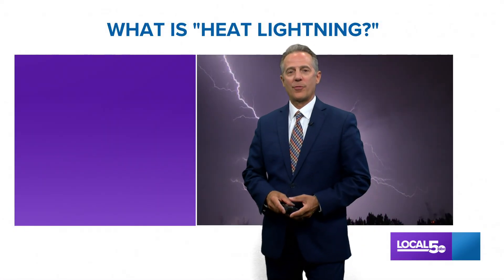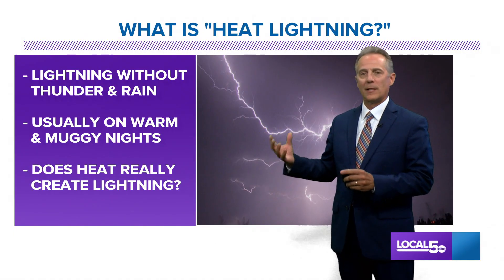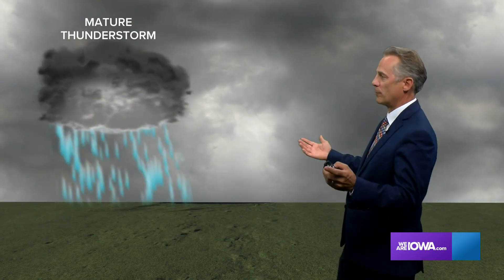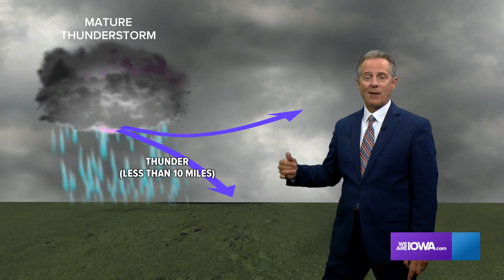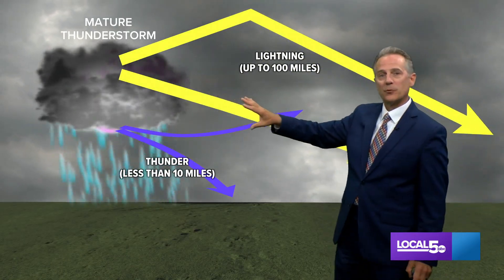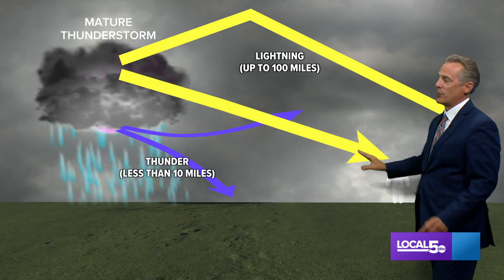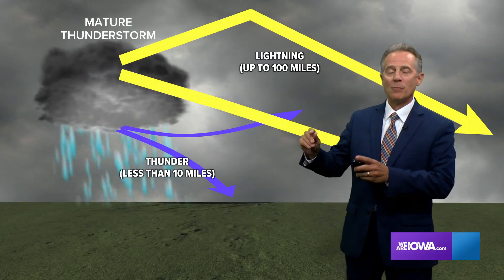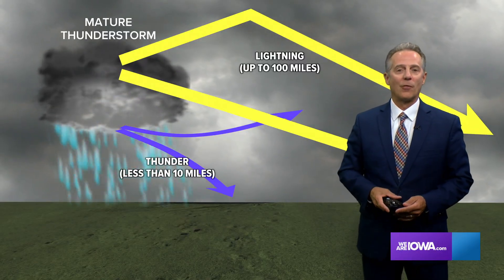What is heat lightning?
Heat Lightning Local 5 Weather Lab